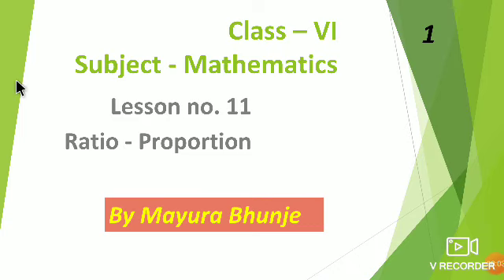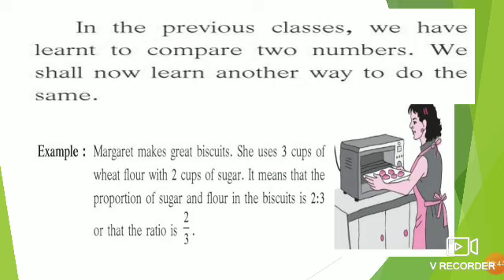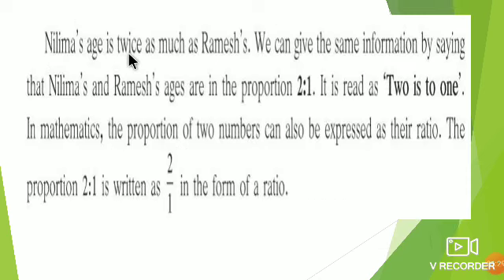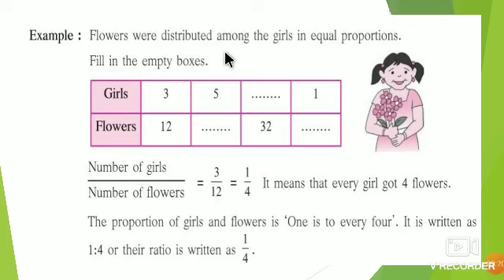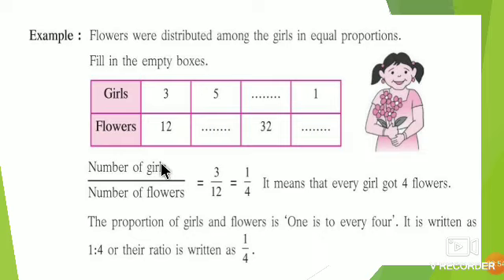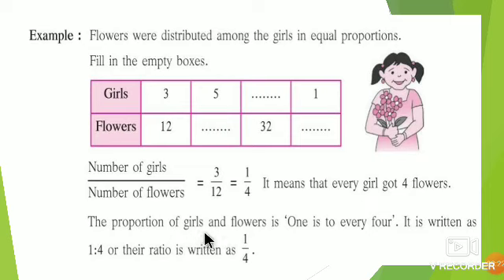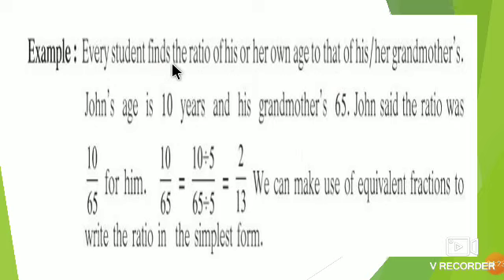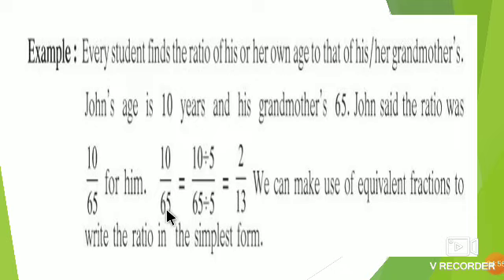VI Maths Ratio and proportion part 1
Ratio and proportion part 1